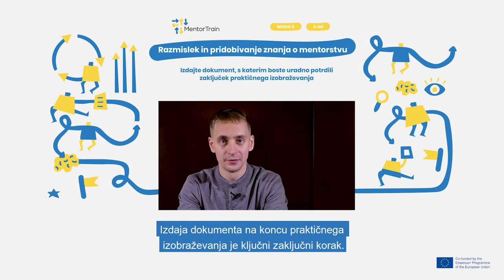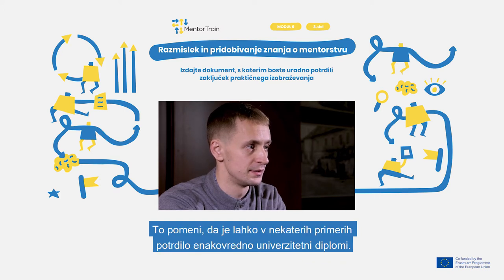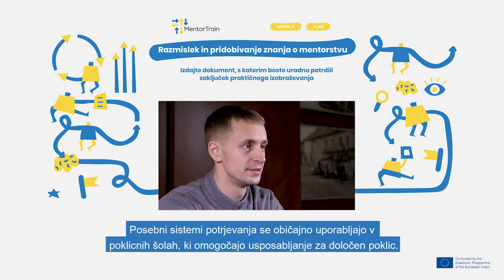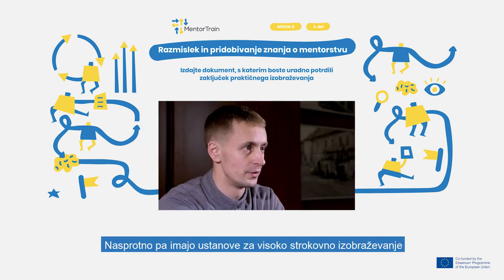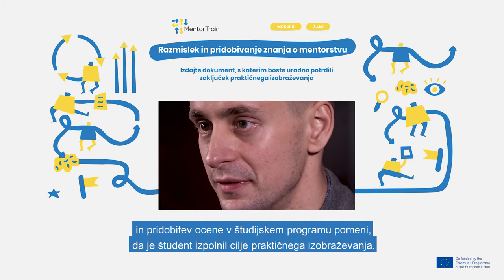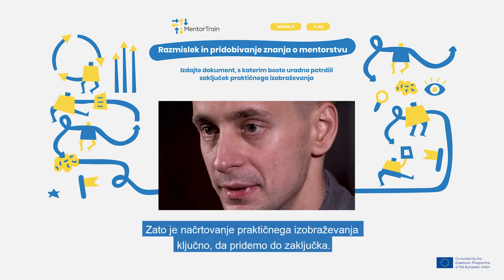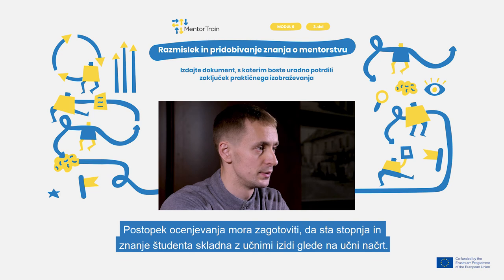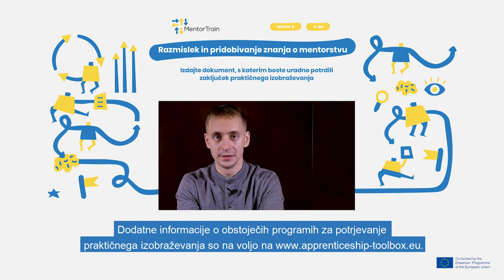MentorTrain Video M6-3 - Issue a document to certify the completion of the apprenticeship(Slovenian)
In this video the final evaluation and certification of the apprenticeship is addressed